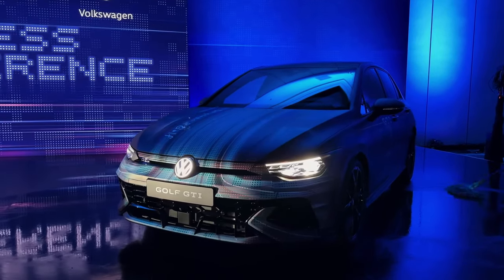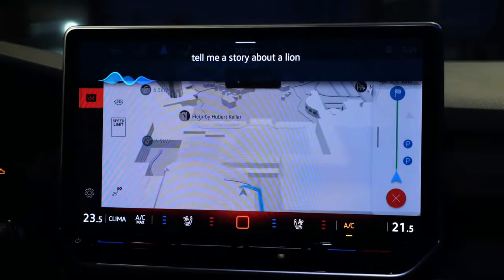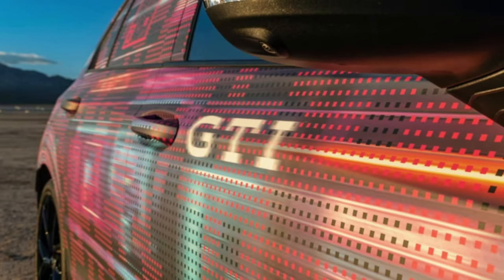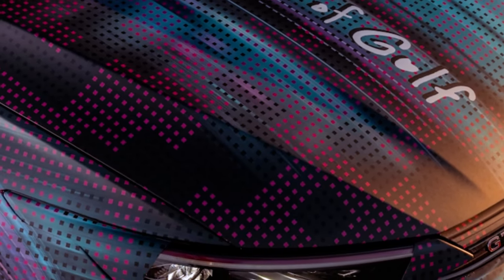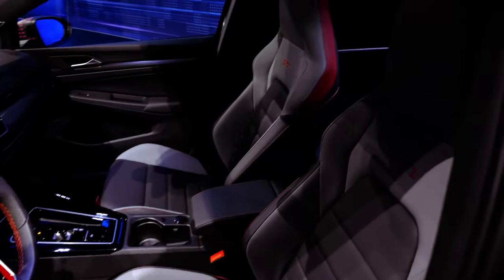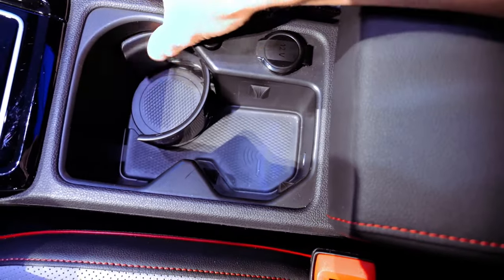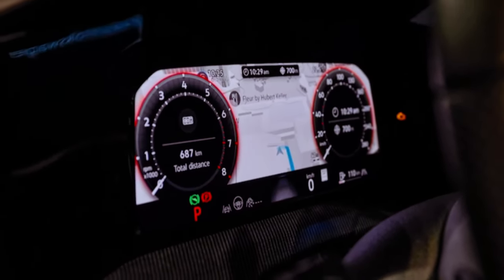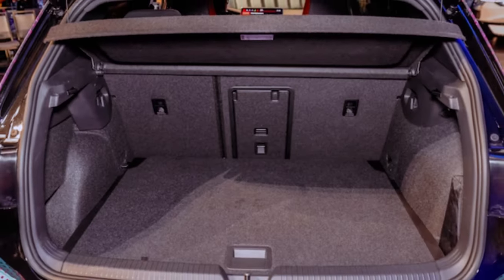ChatGPT in Your Car? Inside Scoop on the 2025 VOLKSWAGEN GOLF GTI!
Unveiling the 2025 Volkswagen Golf GTI, an automotive masterpiece that transcends the ordinary and catapults into a new era of driving brilliance. This hot hatchback has been meticulously crafted, blending iconic design with cutting-edge technology, promising an unparalleled driving experience. As the automotive industry evolves, the 2025 Golf GTI stands as a testament to Volkswagen's commitment to innovation and performance, setting a new standard for the future of driving.

Dive into the heart of the 2025 Volkswagen Golf GTI, where sophistication meets power. The exterior boasts subtle yet striking updates, with barb-like body-color details and a mesmerizing light-up front VW badge. Step inside, and witness a revolution in the cabin, featuring a redesigned central touchscreen and the integration of ChatGPT assistant, offering a seamless and intuitive interaction between driver and vehicle. This hot hatchback not only embraces the electric vehicle future but also bids farewell to the manual transmission, symbolizing a bold step toward a more sustainable and technologically advanced driving landscape.

Prepare for a driving experience like never before, as the 2025 Golf GTI takes center stage, captivating automotive enthusiasts and tech aficionados alike. With its fusion of AI, performance, and style, this Volkswagen masterpiece is poised to redefine the roads and leave an indelible mark on the automotive landscape. Are you ready to embark on a journey into the future of driving with the 2025 Volkswagen Golf GTI?